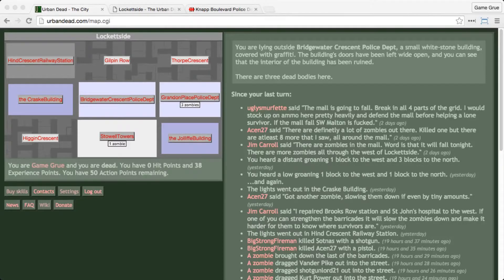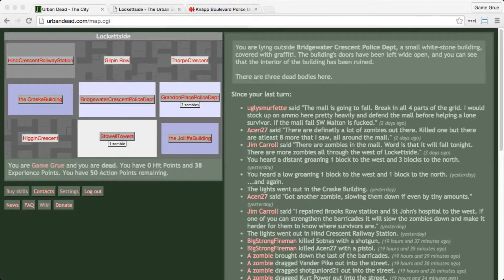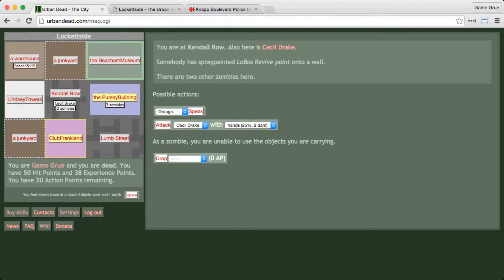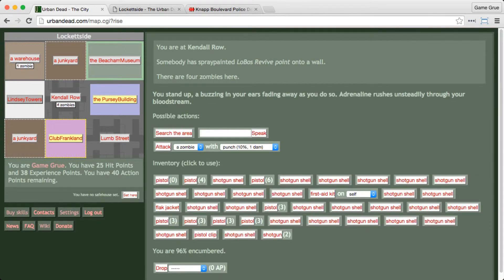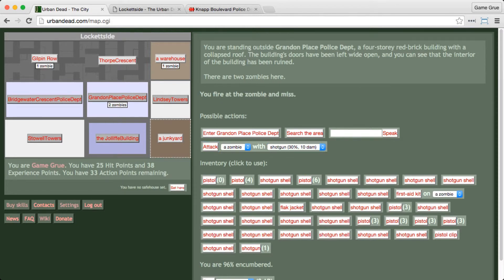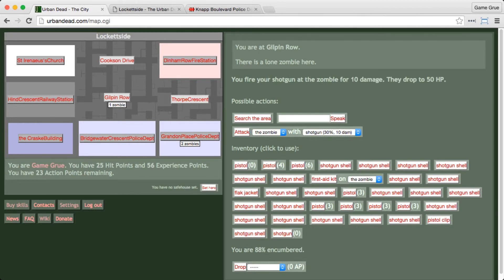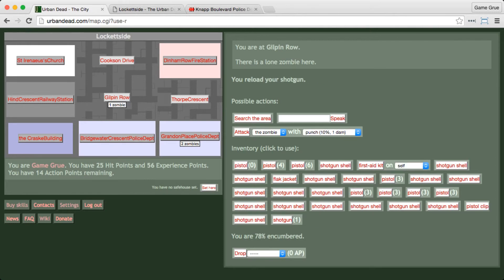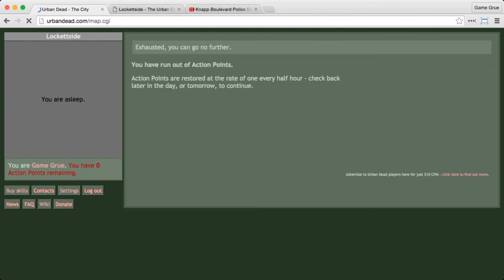Urban Dead Let's Play Episode 20 - 21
As called for in the comments we were victims of the roving Lockettside zombie horde! So today you get 2 episodes in one because no one wants to see a zombie lumber over to a queue.